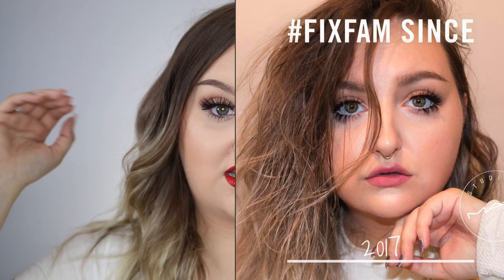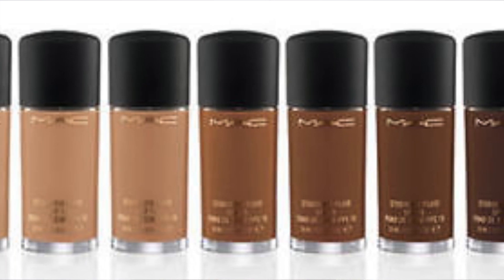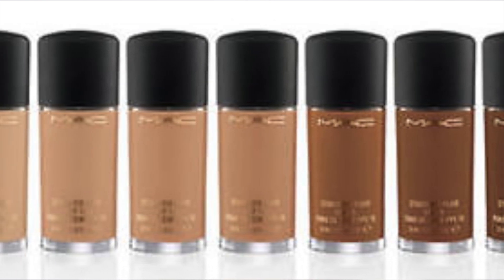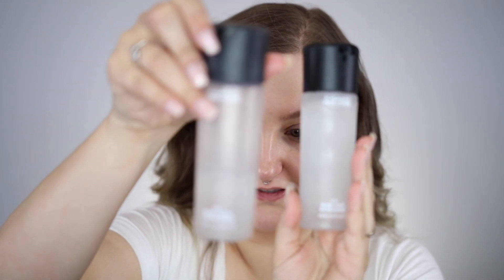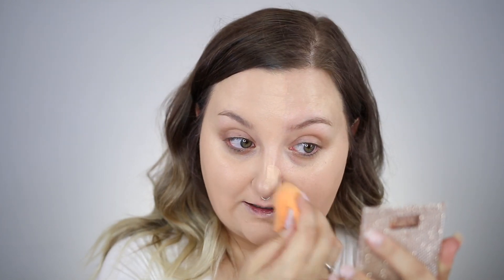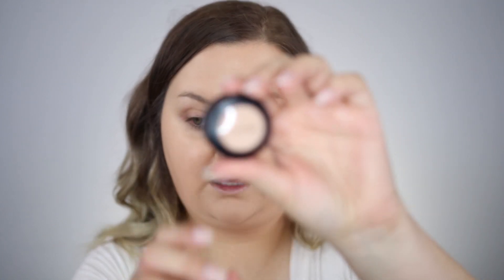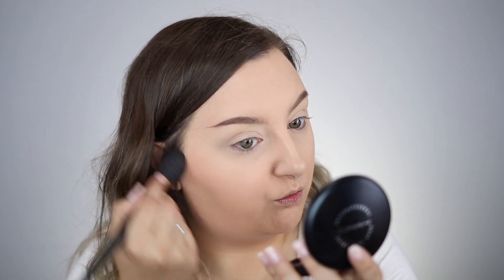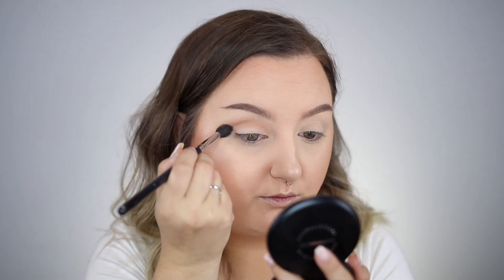FLAWLESS SKIN THAT LASTS ALL DAY | FULL FACE MAC COSMETICS TUTORIAL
Hey guys! Today I partnered with MAC Cosmetics to bring you this video all about how I do my flawless base with the StudioFix fluid foundation.
I was hesitant to try this foundation, because I am typically NOT a matte foundation person - but I was truly immediately hooked. It has SUCH a beautiful satin matte finish, that lasts really well and holds up ON MY NOSE. Who would have thought lol!

This video IS sponsored by MAC Cosmetics (which is a HUGE deal for me, knowing that such an amazing brand wanted to partner with me on a video.. just such a full circle life event) regardless of the sponsorship, ask anyone in my real life - I have worn this foundation EVERY day that I am going out since getting it. It is just truly stunning. Thank you all for your support on the sponsorship, just know - I don't promote anything I don't like - so this is a winner from me. FixFam member fo lyfe

*MAC Next to Nothing Powder - Dark Deep

*MAC Lip Liner - Cherry

*MAC Lip Glass - Russian Red

*MAC Retro Matte Liquid Lip Color - Fashion Legacy

♦ SOCIAL MEDIA ♦
F A C E B O O K
S N A P C H A T
Username: rawbeautykristi
RawBeautyKristi

Kristi
xoxo